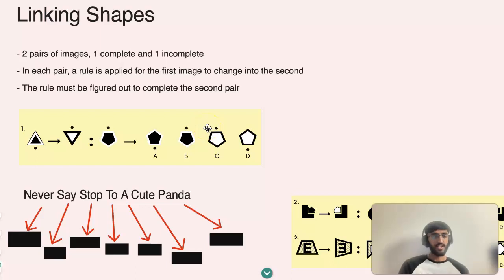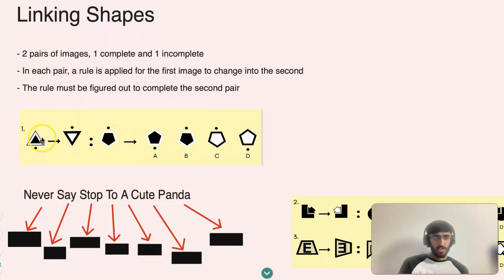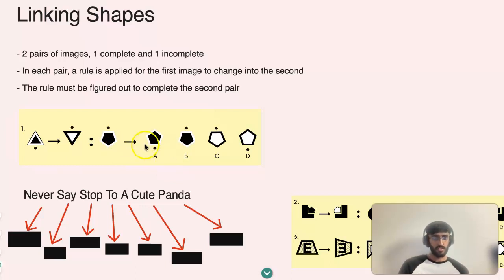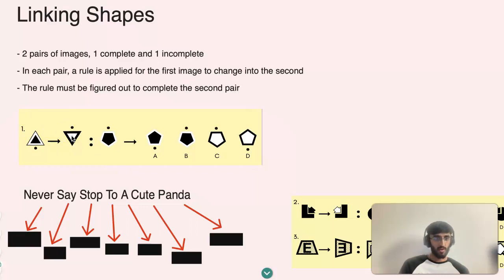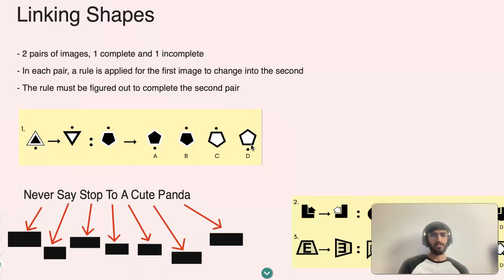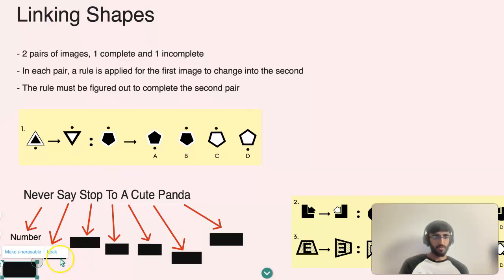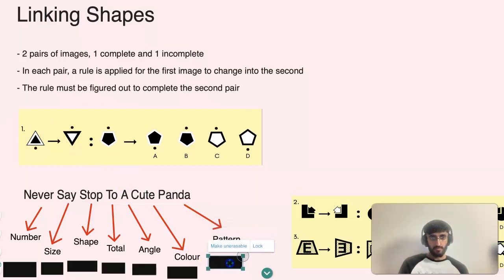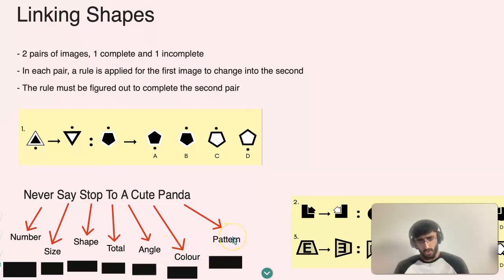A Lesson In Linking Shapes (Non-Verbal Reasoning) - Private Tutor Kirujan | Telios Tutors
11+ and CAT4 tutor, Kirujan, shares with us a short demo lesson introducing students to linking shapes which is a part of the Non-Verbal Curriculum. Interested in working with Kirujan?